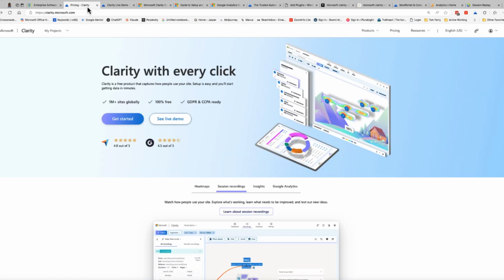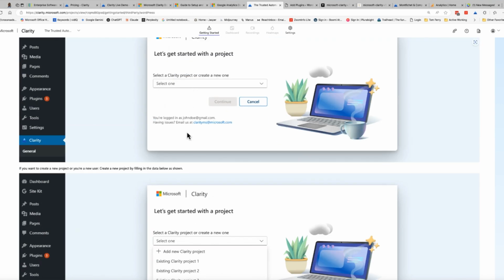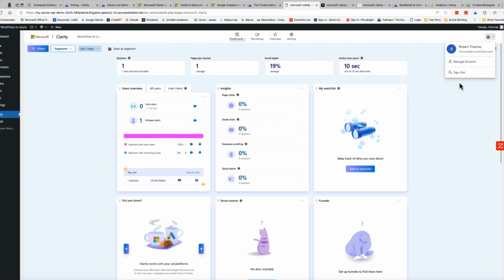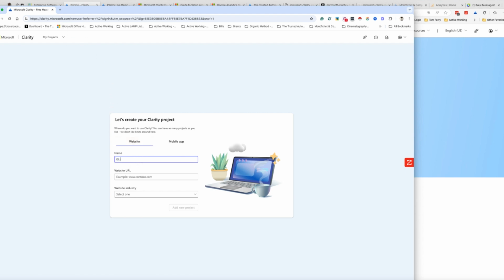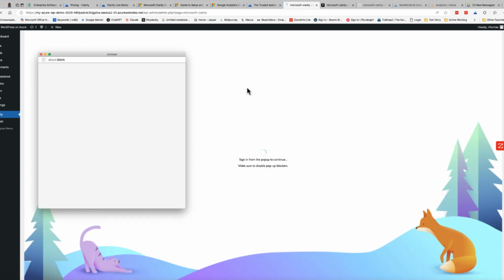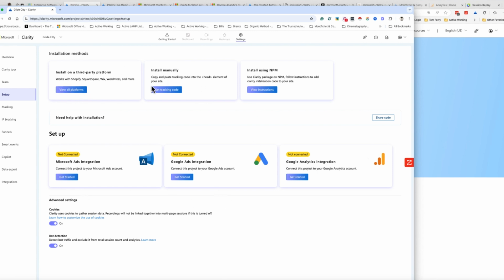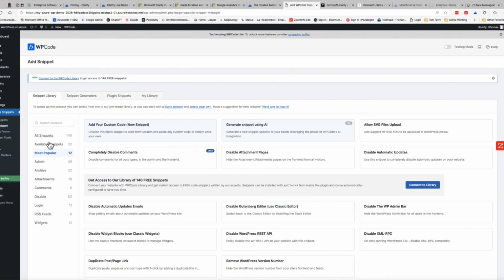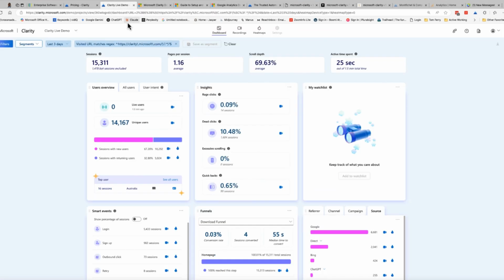Setting up Microsoft Clarity on WordPress Part III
Ready to dive deeper into Microsoft Clarity and get the most insights from your WordPress site? In this third part of our series, we guide you through the advanced setup and features of Microsoft Clarity to help you better understand your website visitors' behavior.

If you've already installed Clarity and want to optimize your tracking, this video is for you. We'll walk through how to fine-tune your settings, leverage filters and heatmaps, and analyze user recordings to improve your site's performance and user experience.

In this video, you'll learn:

✅ How to navigate the Microsoft Clarity dashboard
✅ How to analyze heatmaps, session recordings, and user actions
✅ Best practices to use Clarity insights for WordPress websites
✅ How to filter user sessions for better segmentation

By the end of this video, you’ll be equipped to make smarter, data-driven decisions that boost engagement and reduce drop-offs on your WordPress site.